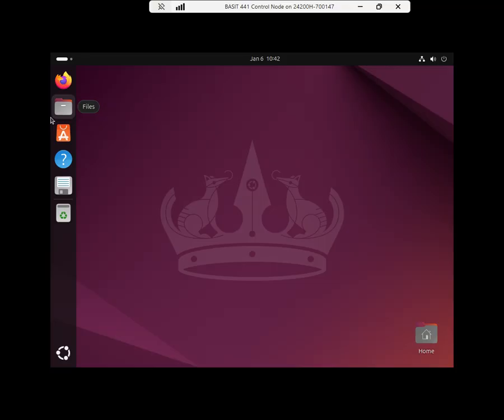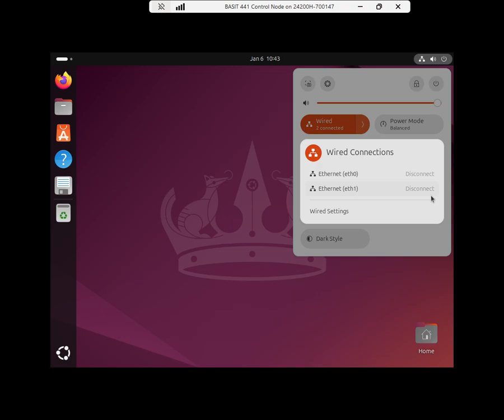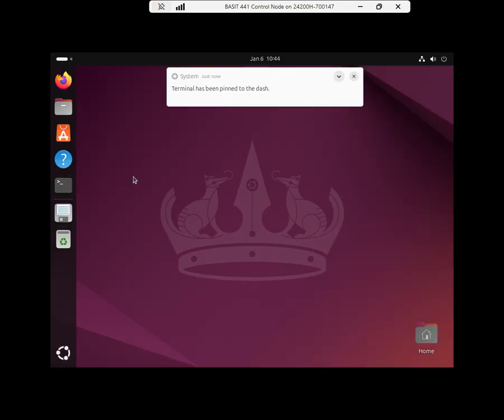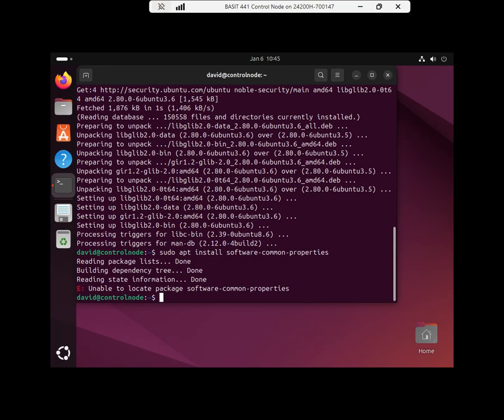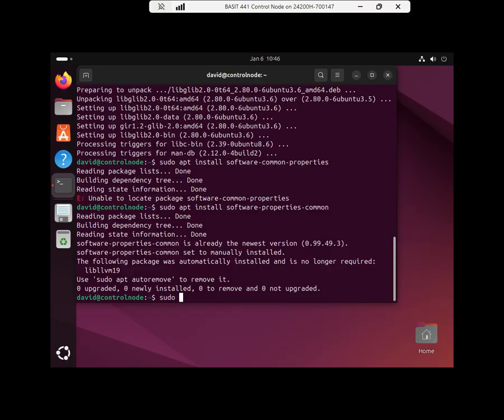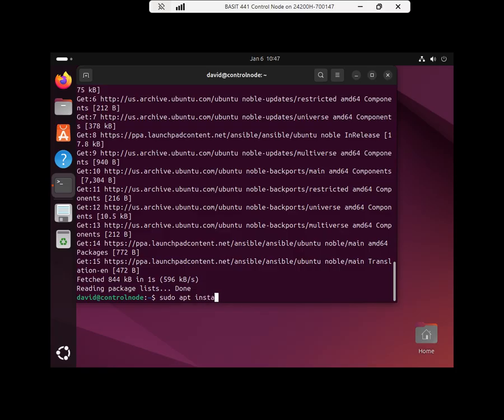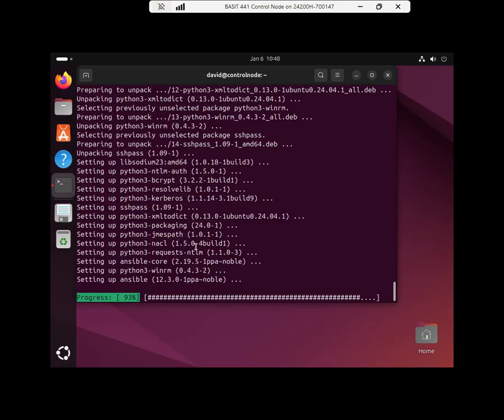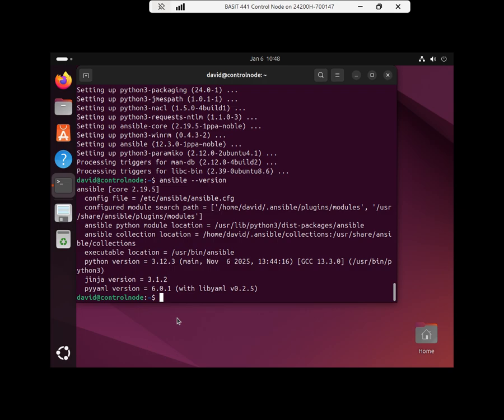Installing Ansible on the control node system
This video briefly explains the purpose of Ansible and then walks through a quick install of Ansible on an Ubuntu desktop.